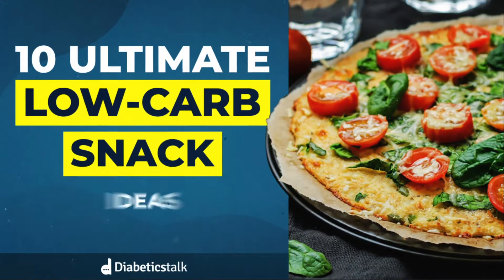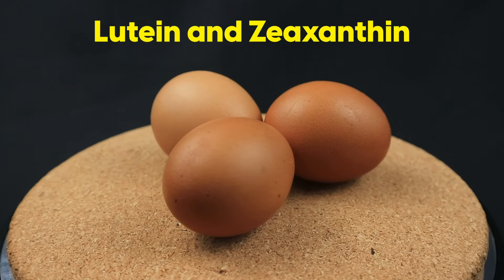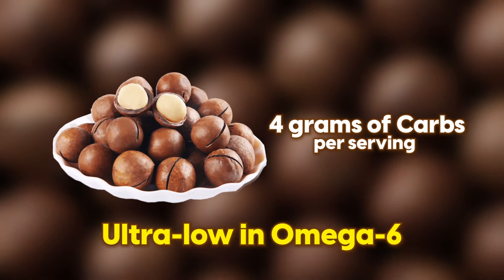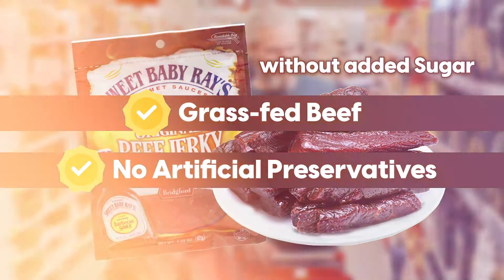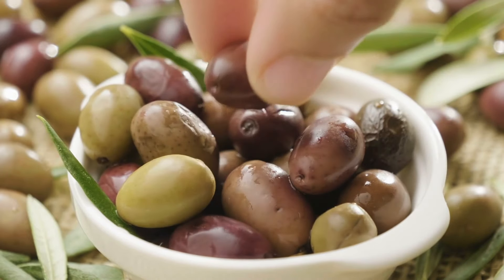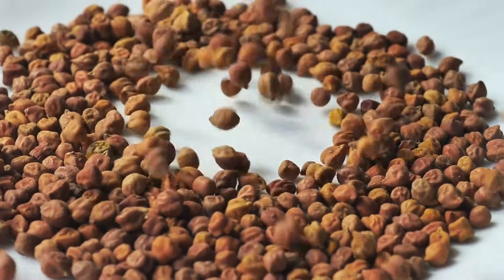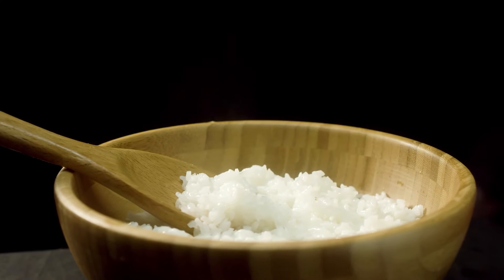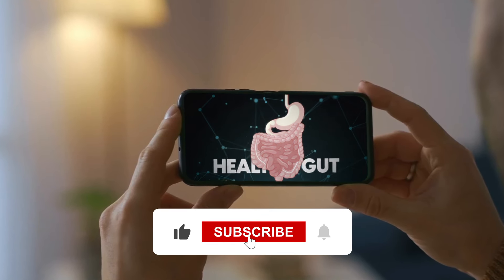ULTIMATE Diabetic Snacks That Won't Spike Your Blood Sugar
Tired of boring low-carb snacks? Discover 10 mouth-watering snack ideas that won't spike your blood sugar AND your friends will actually want to eat!

Whether you're diabetic, following a low-carb diet, or simply looking for healthier snacks, these options are delicious, nutritious, and incredibly easy to prepare. Plus, we'll show you clever prep tips and storage hacks to make healthy snacking effortless!

From crispy diabetic-friendly pizza bites to addictive pickle roll-ups, these snacks are perfect for game nights, parties, or anytime cravings strike.

In this video, you'll learn:
• How to make restaurant-quality pizza that's actually good for you
• A crunchy chip alternative with ZERO carbs.
• The Mediterranean snack that fights inflammation.
• Sushi that’s actually good for diabetics.
• Our secret "fancy" appetizer that takes just 30 seconds to make

❓ What's your go-to healthy snack? Share in the comments below!

Together, we can make healthy eating delicious and fun!

▶️ Recommended Videos:
► IMPROVE BLOOD SUGAR CONTROL by Boosting Your Gut Health
► 7 Signs of Vitamin B12 Deficiency you Should NEVER Ignore
► 13 Best Foods to Reverse Aging and Prevent Diabetes